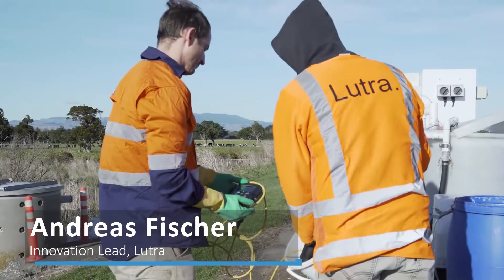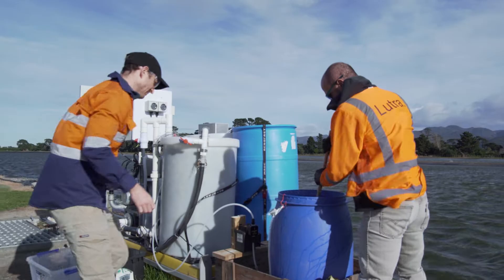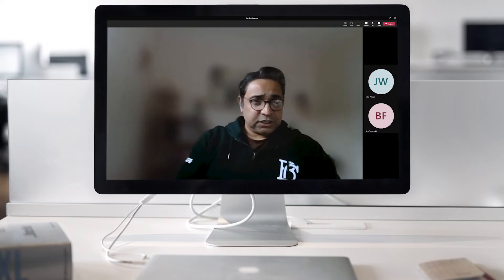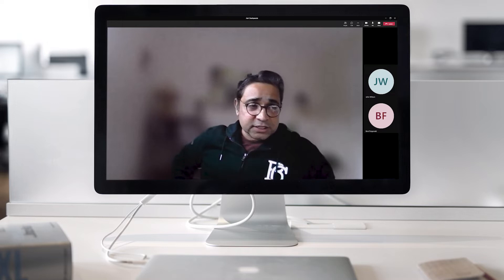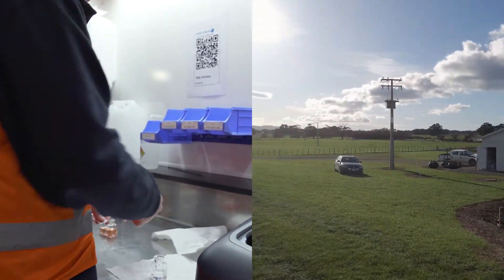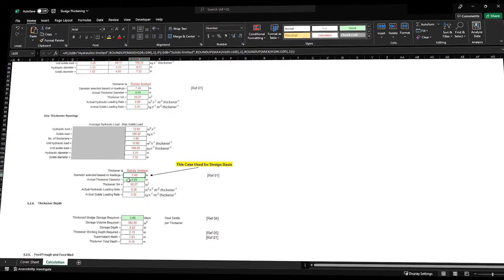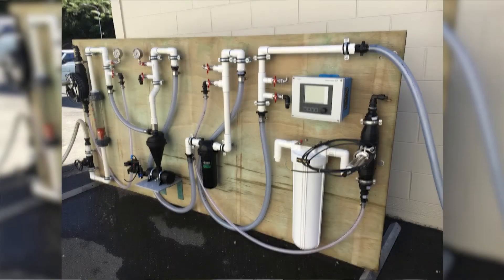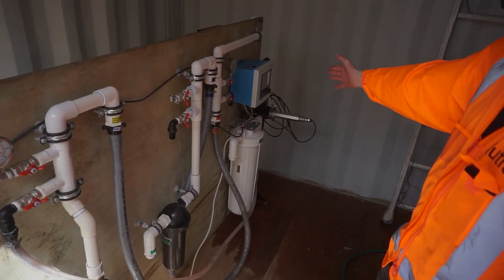The Importance of Pilot Plants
What is the purpose of running a pilot plant for water or wastewater treatment? Why pilot when you have a process model? What outcomes would I expect from a pilot plant?

Join Tim, Andreas, and Ash as they discuss the benefits of running pilot plants in our latest Lutra TV episode.

Chapters:
00:00 - Start
00:10 - What is Piloting?
01:46 - Our MBBR Pilot Plant.
03:02 - Ash's history with Pilot Plants.
05:27 - Do Pilot Plants always lead to full scale plants?
06:06 - How much does it cost to install a Pilot Plant?
06:35 - What are the benefits of using Pilot Plants over other methods of simulating a plant?
08:58 - Tim's opinion on Pilot Plants.
09:35 - What Pilot Plants have you worked on?
10:44 - Has the Pilot Plant been successful?